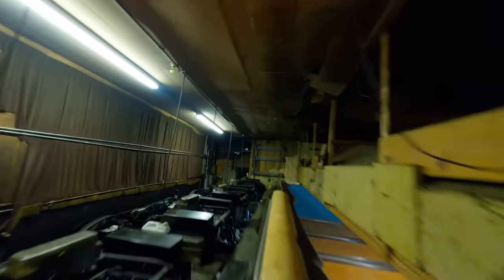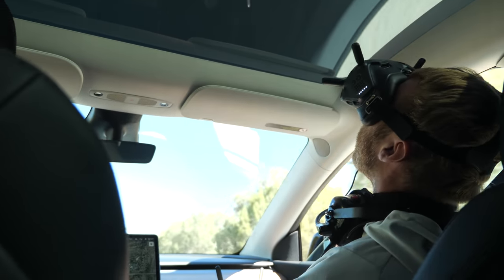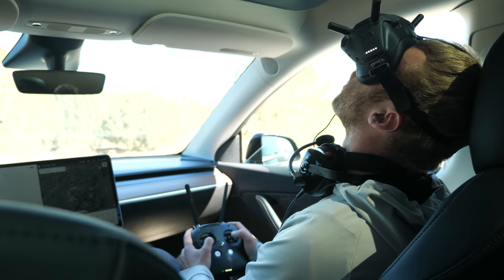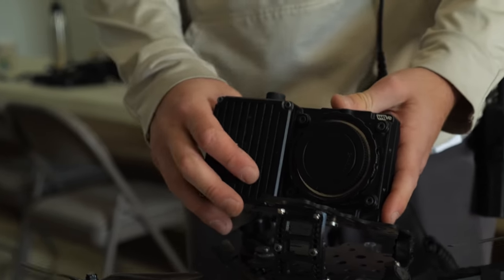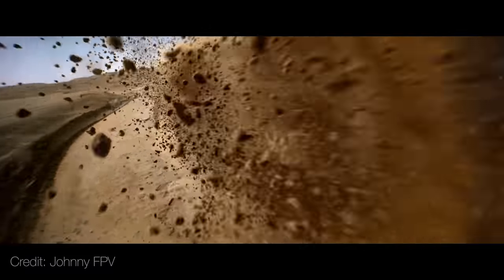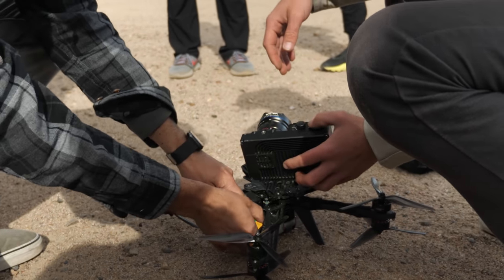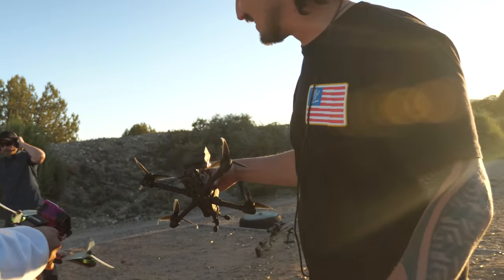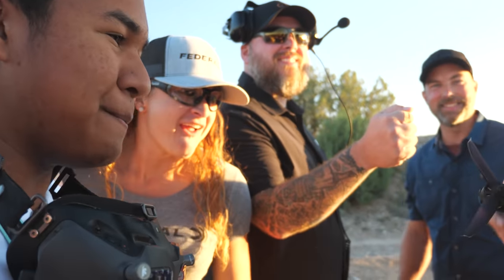Professional FPV Cinema - Inside Look on a Big Budget Drone Production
Also, shoutout to AirJourdanFPV for sending it and getting that epic shot through the fire and flames:

Drones used in this video:
5-inch Vannystyle:

The Green Side
By: PixelWax

PLASTIC COATED
By: Tekvision